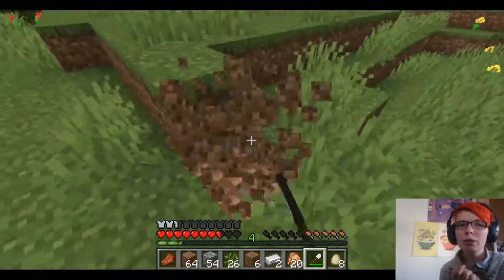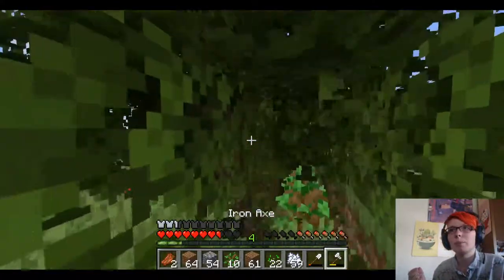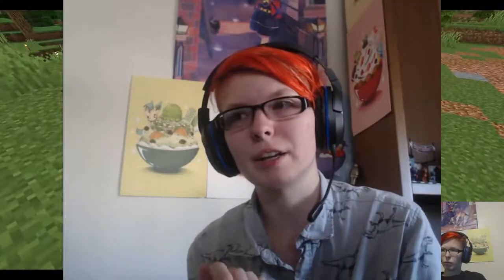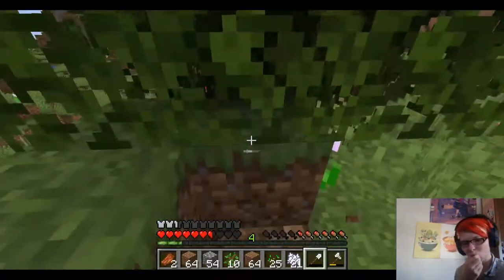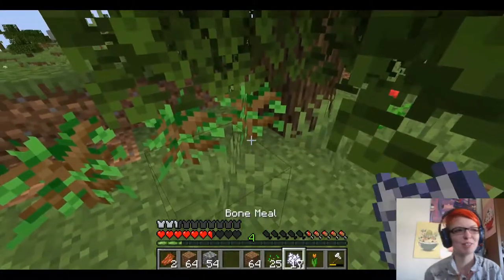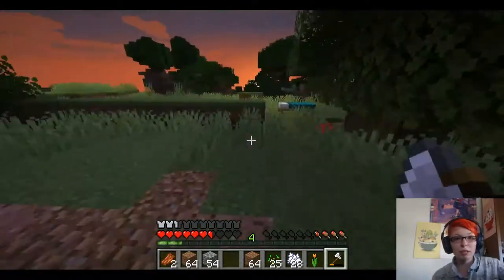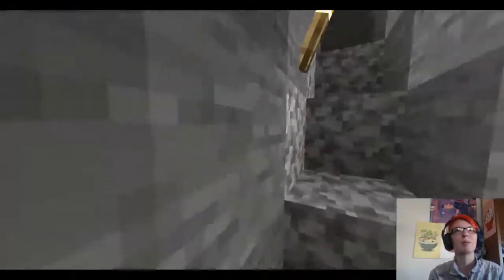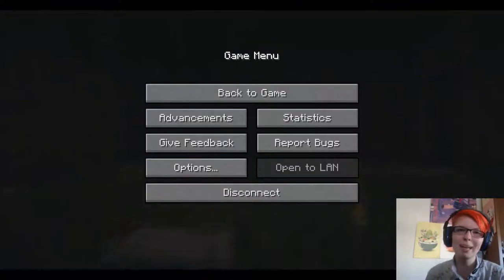Building a Giant Tree out of Other Trees in Minecraft!